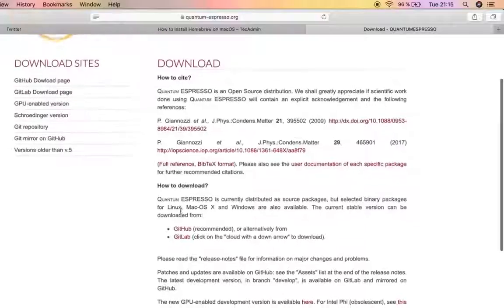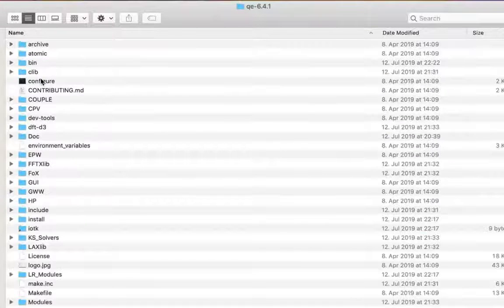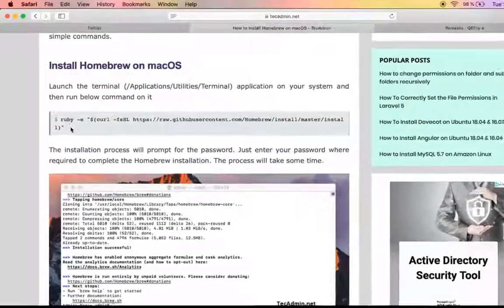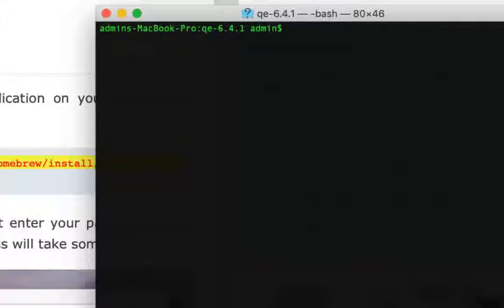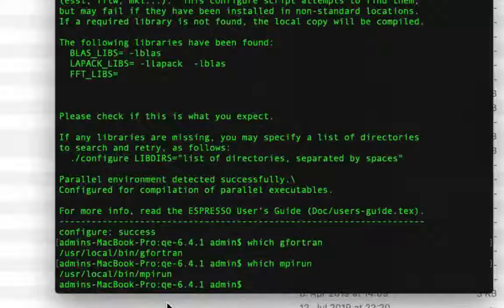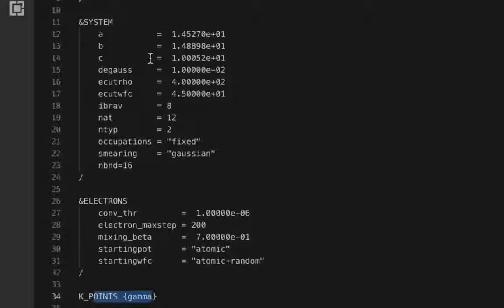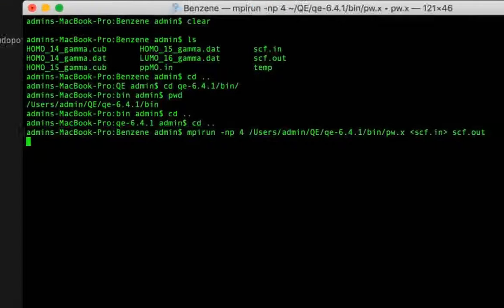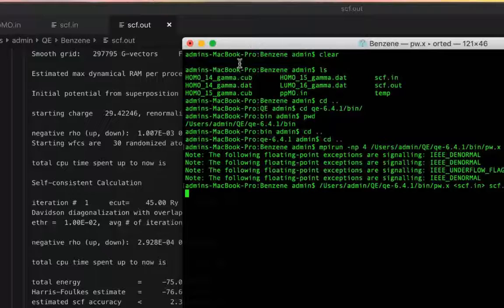Compiling Quantum ESPRESSO for parallel execution on Mac OS X